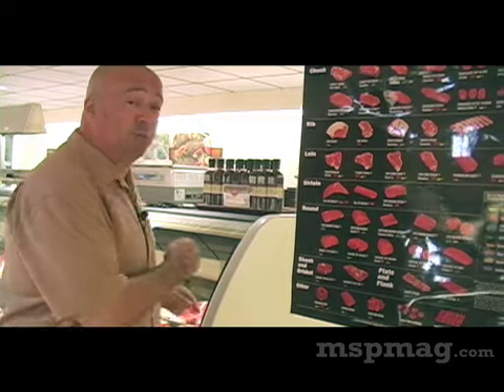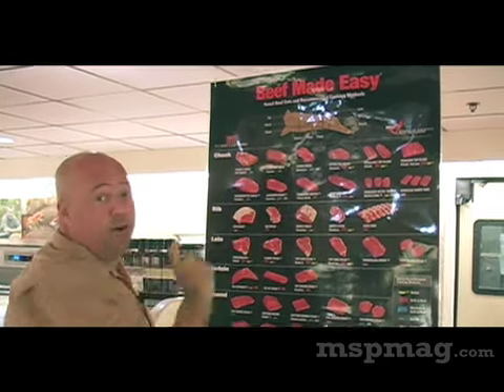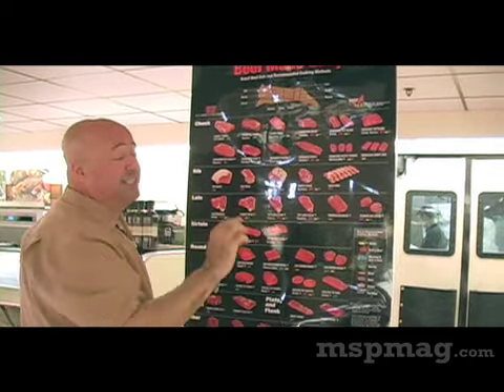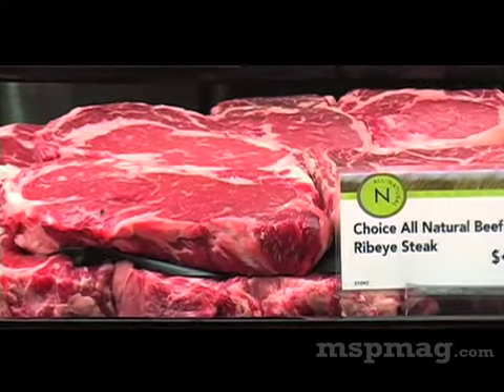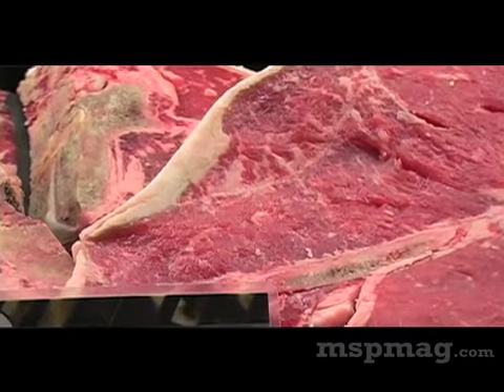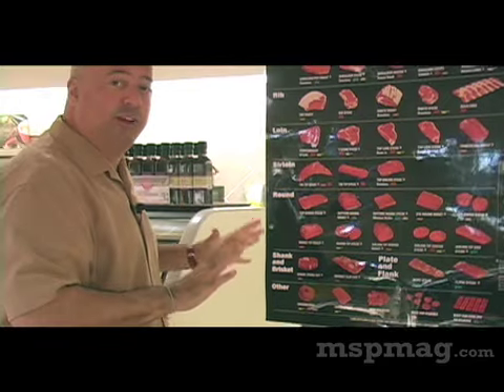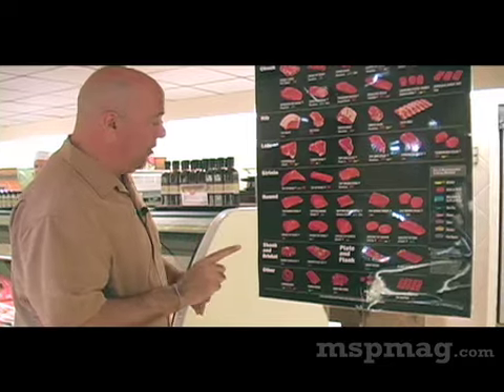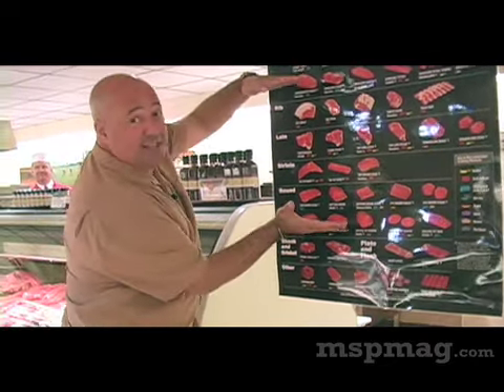Zimmern on Steak: Choosing the Cut for You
Andrew heads to Byerly's to walk us through the different options, whether your priority is flavor, value, or indulgence.